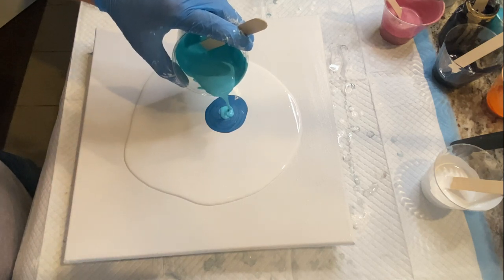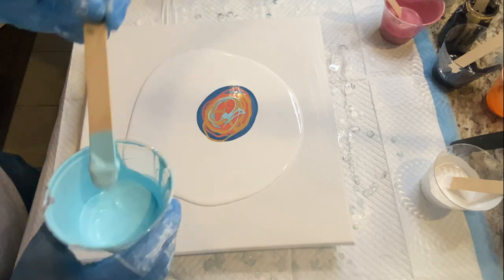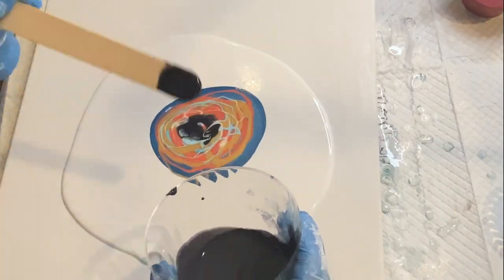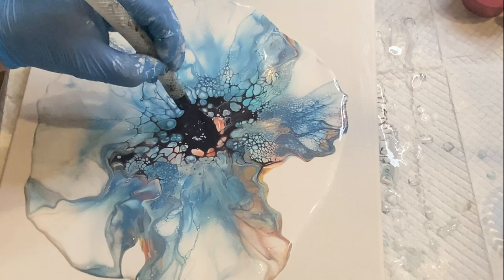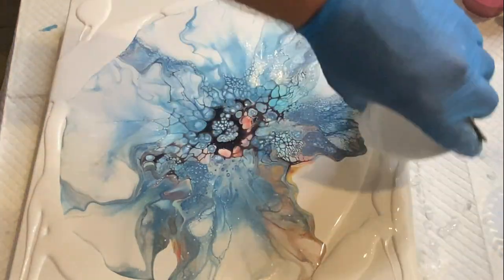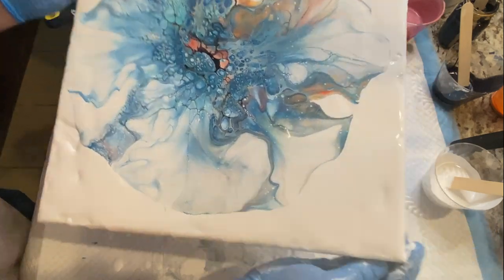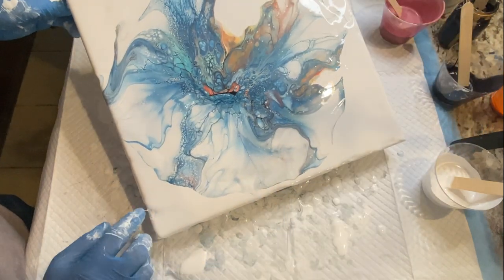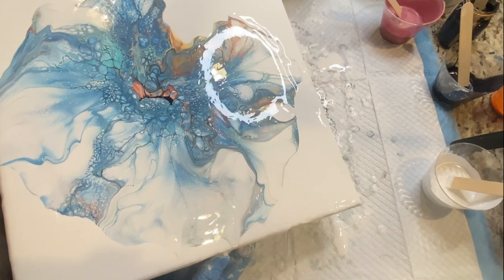#25 Blue Orchid, DeconstructedBloom, simple and fun fluid art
Join me for this simple and fun fluid art withme. This is a bright, colorful, easy acrylic deconstructed bloom
I love how this deconstructedbloom / dutchpour blowout turned out.
It has a lot of subtle blues and turquoise tones in it. The overall image came out very Zen-like and reminds me of an abstract Blue Orchid. So I'm calling this piece "Blue Orchid."

Please watch and  enjoy this fun bloom video.

Hope it inspires you to try a bloom for yourself. Leave me a message and let me know
what you think!

Be sure to check out Acrylic Painting with Julie E who's live chat is at 6:30pm EST. Check our her TLP video, "This Little Piggie Goes to School"

Be sure to check out  Angie Mason Fluid Art who's live chat is at 7:30pm EST.

Be sure to check out K and K Create  who's live chat is at 8:00pm EST.

My Gallery
or visit my Shopify site to see my gallery of paintings that are currently for sale at:

Base Paint
Modern Masters - Venetian Blue mixed with Gac 800,
2 parts Liquitex Pouring Medium and 2 parts American Floetrol

My Colors
CA -  Amsterdam Paynes Gray
Arteza - Pearl Papaya and White
Amsterdam - Sky Blue
Treasure Gold - Quartz Blue

Paint Mixing Recipe
1 part paint to 2 parts Floetrol - Water to thin

Music
- Fly Away - Sandro
- Colours - Torii wolf
- We Come Alive - Waycap
- Release - Siine